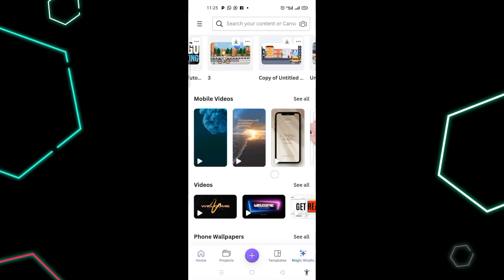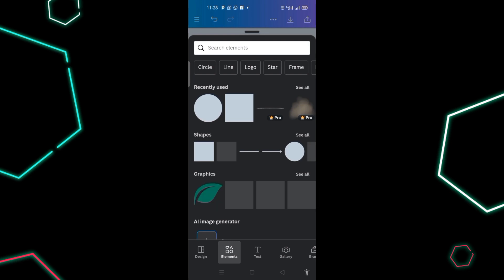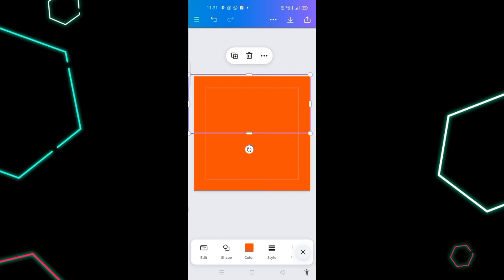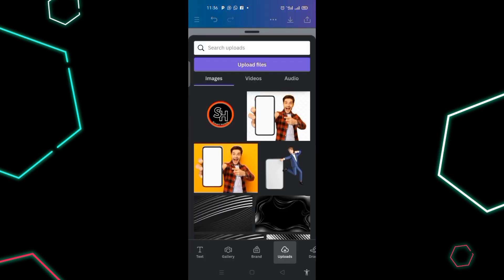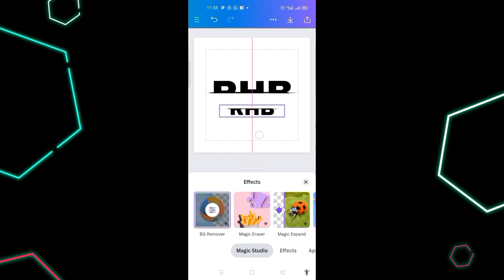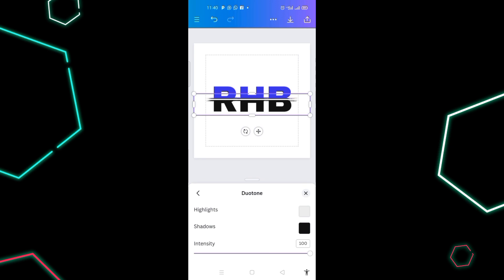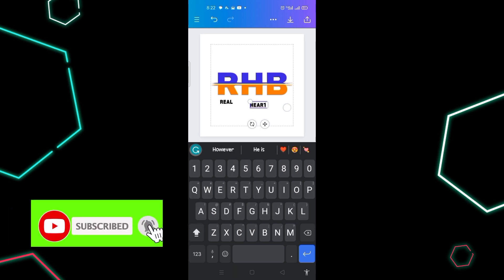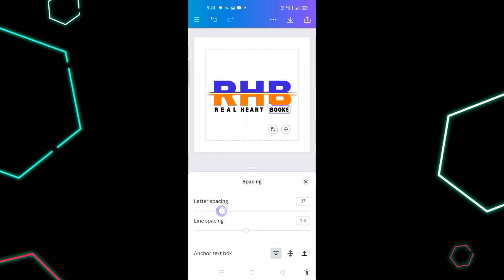How To Create Slashed Letters 2D Logo On Canva (Mobile Tutorial)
In this video, you will be learning how to create slashed letters 2D logo on Canva.

However, this tutorial will enable you to design any of your brand logo in Canva conveniently just with your mobile phone.

Happy viewing in advance while learning logo design with canva!